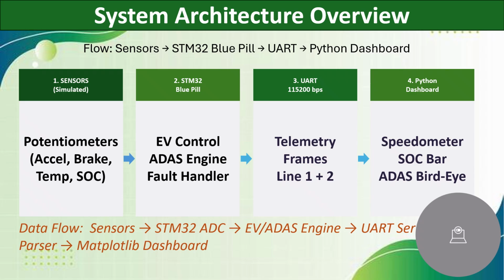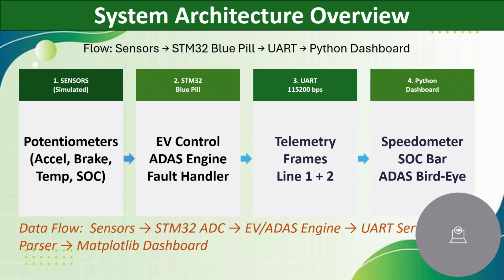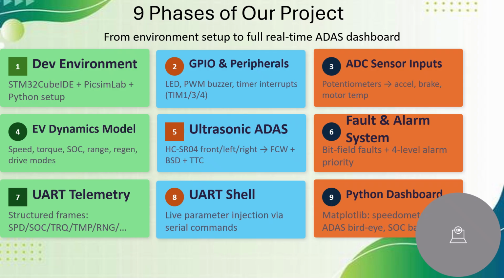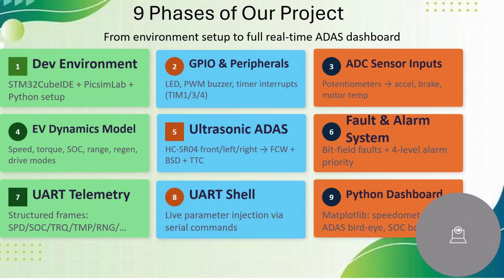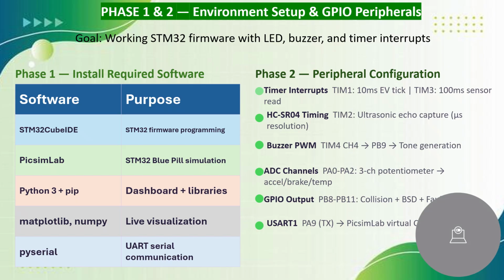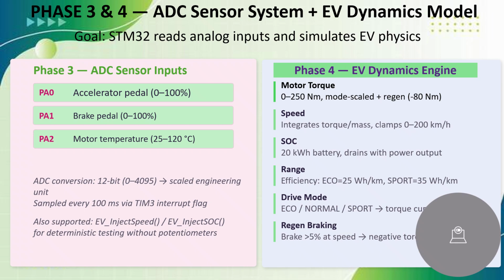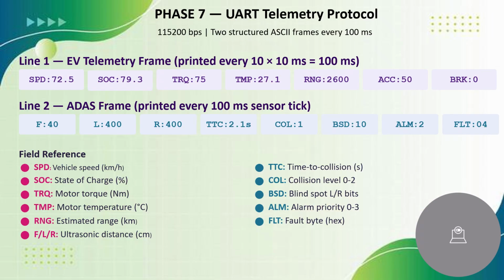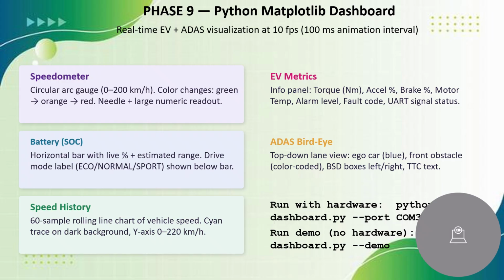Presentation1Emertxe_ Utkarsh Verma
Electric Vehicle and Avanced Driver Assistance system Project